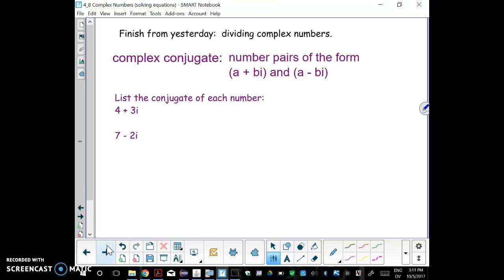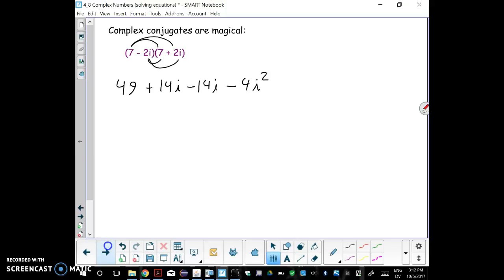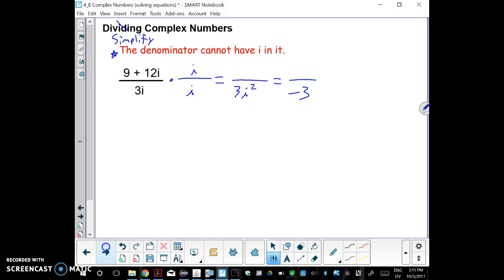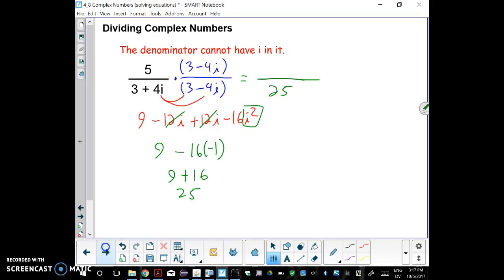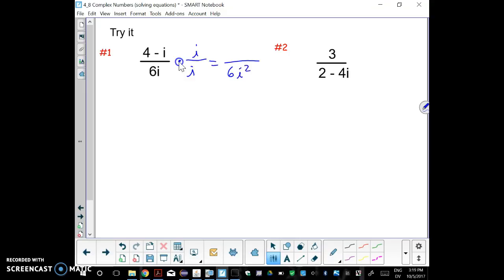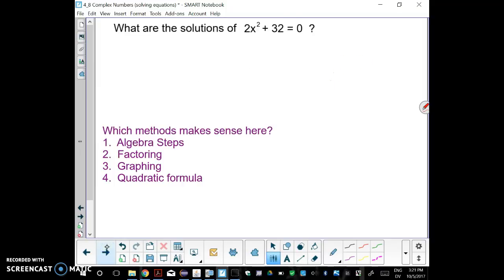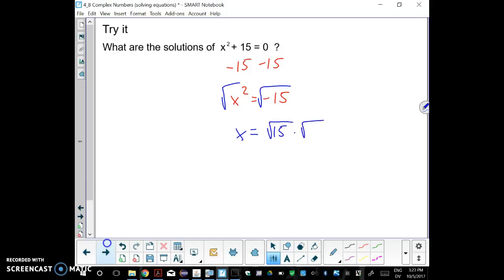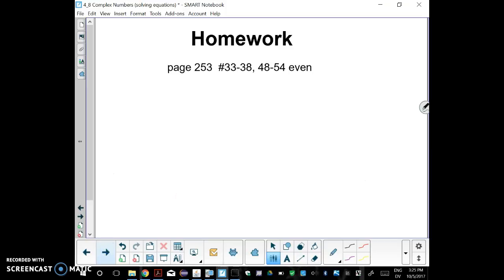4.8 Dividing Imaginary Numbers